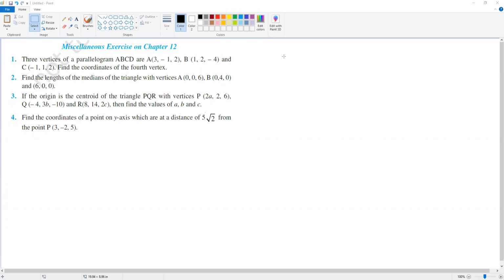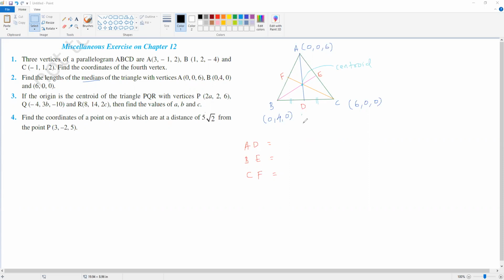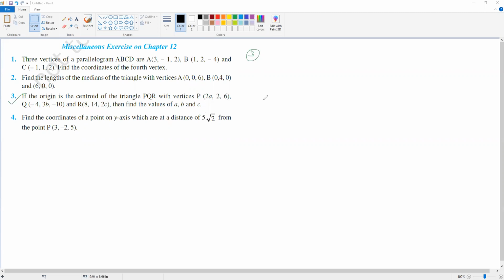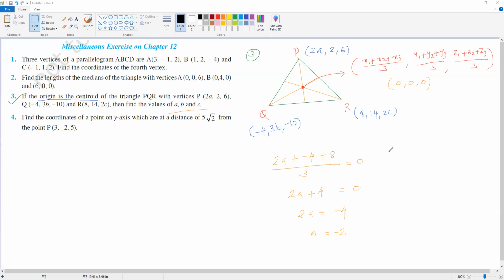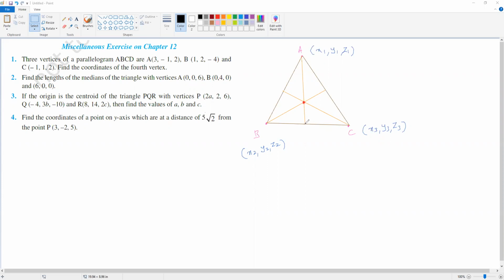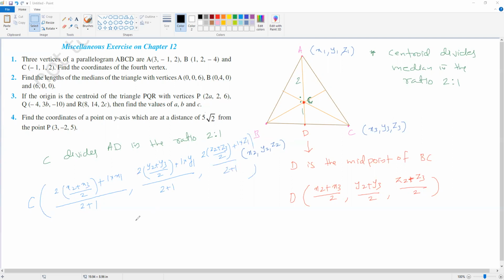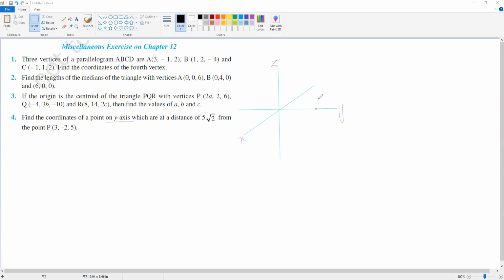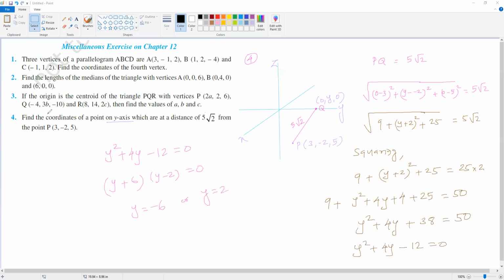Introduction to 3D Geometry Part 6 (CBSE Class XI Maths) Miscellaneous Ex.Qn 2,3,4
Introduction to Three Dimensional Geometry Part 6 (CBSE Class XI Maths)